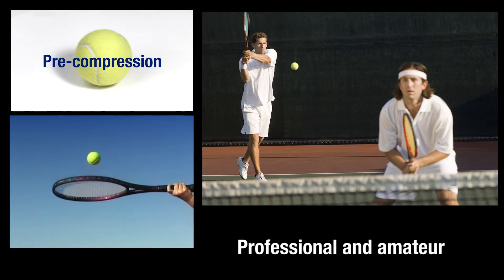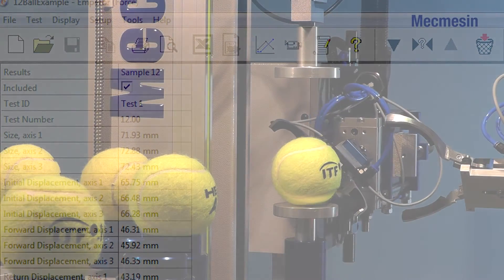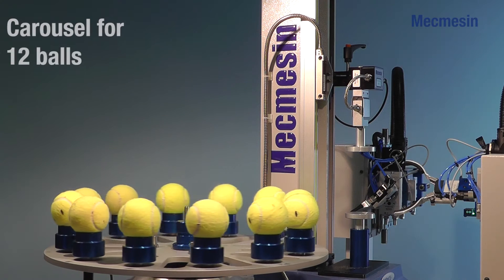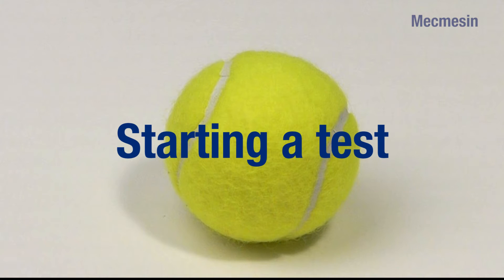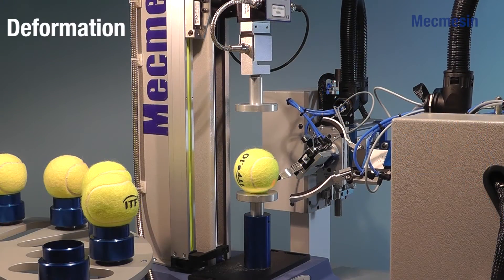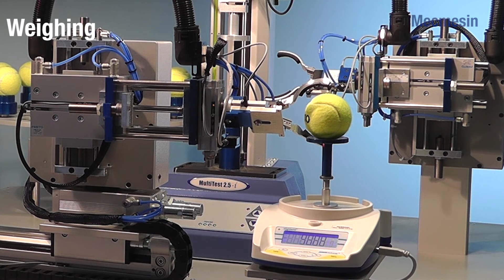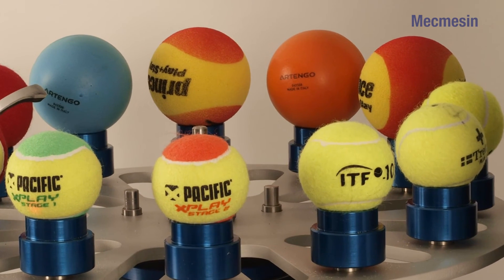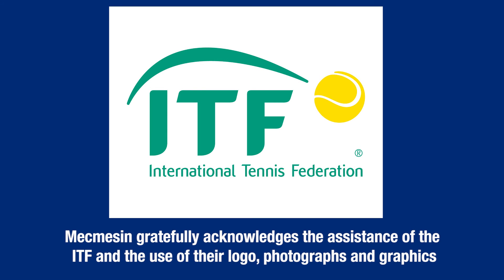Automated Testing of Tennis Balls - Mecmesin Force Measurement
This video shows the automatic testing of tennis balls used in competitions played to International Tennis Federation (ITF) rules.  Mecmesin's automated test system can select, position and rotate tennis balls so that they can be tested for compliance to ITF specifications. Testing includes compression and relaxation to check forward and return deformation,  ball diameter and ball weight.  The system can be left unattended and a comprehensive report generated on completion of up to 12 balls.